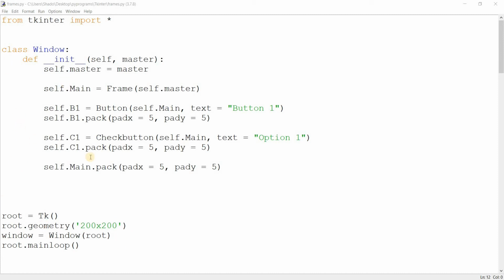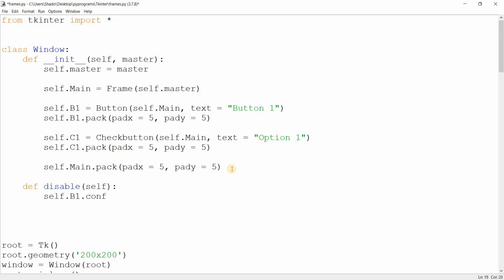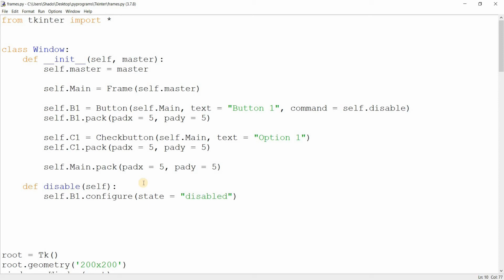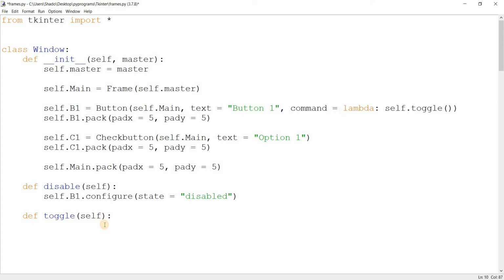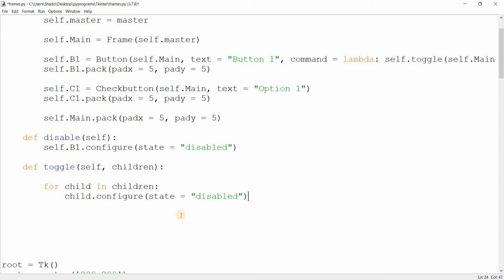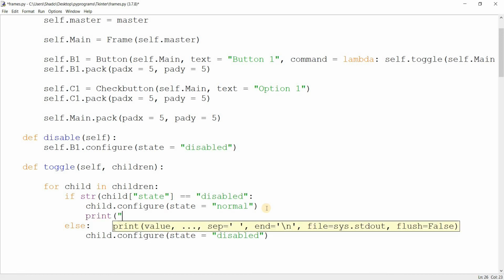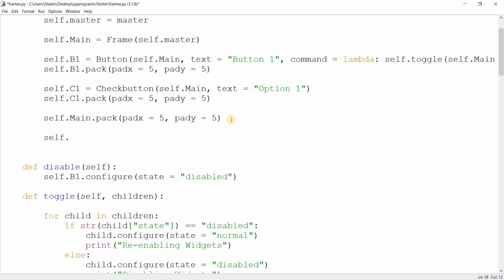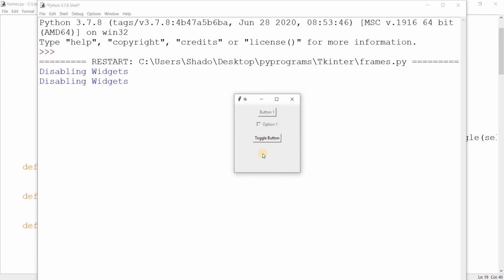How to Disable Children Widgets in a Frame - Tkinter Python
In this Tkinter Tutorial, we will explore how to quickly and efficiently disable all child widgets with a parent such as a frame.